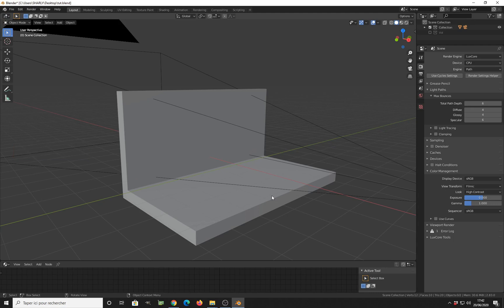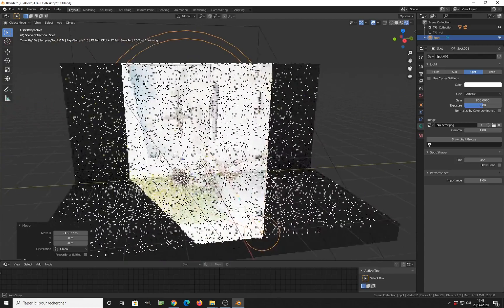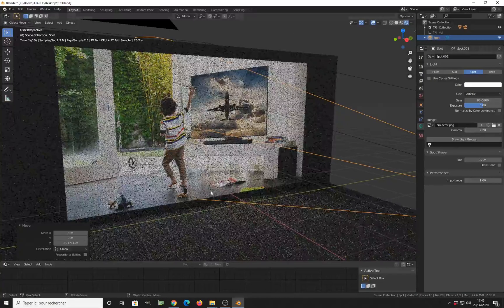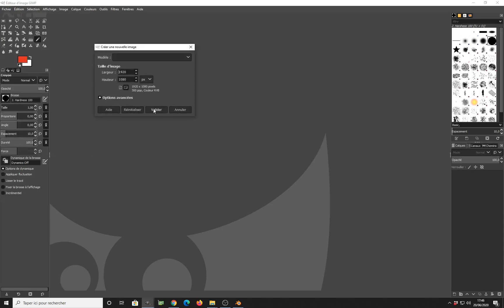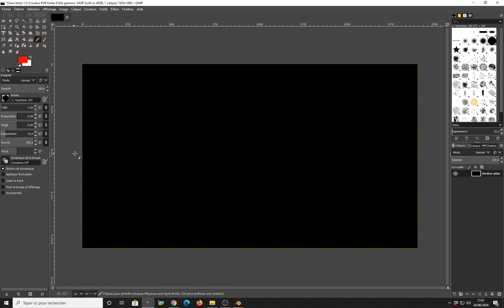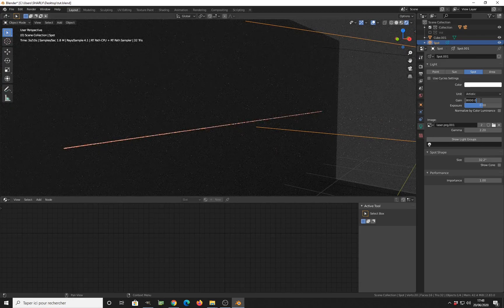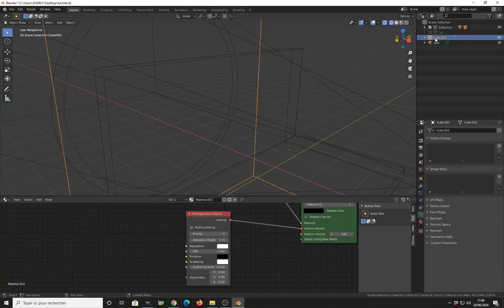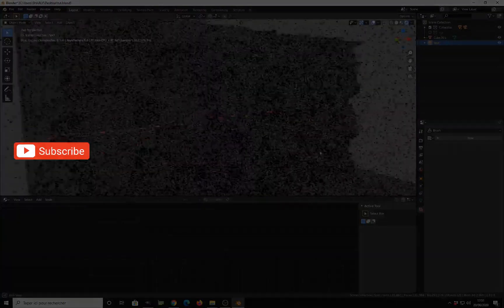Blender 2 8 Luxcore Projector & Sci-fi laser scan Tutorial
Would you like to use a Projector intead of a TV in your 3D scene Or
Do you Want to Make a Sci-Fi laser Scan effect ?
Your're at the right place.